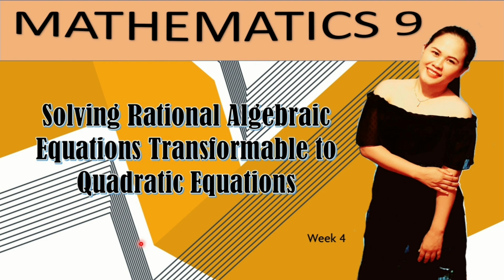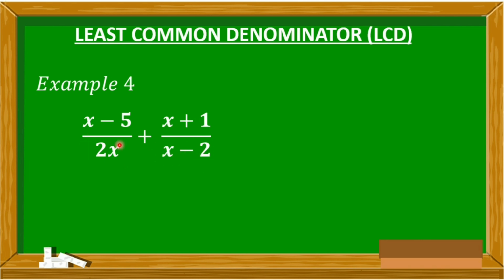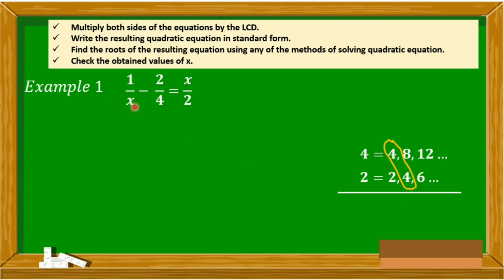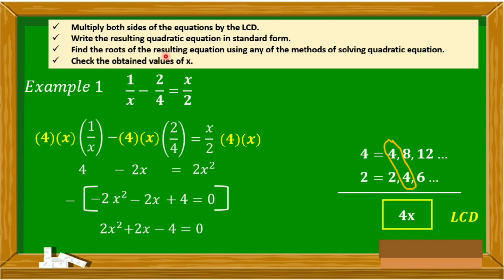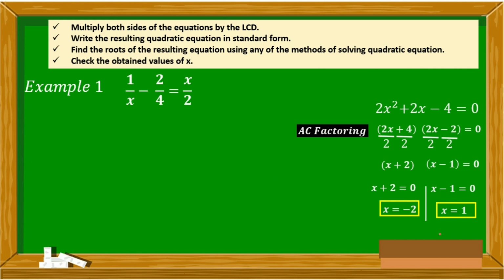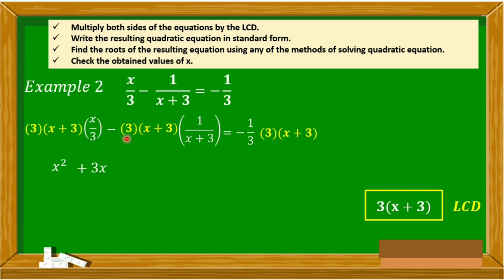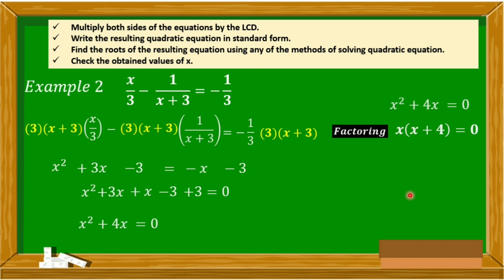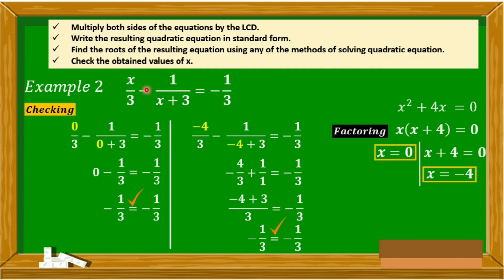Solving Rational Algebraic Equations Transformable to Quadratic Equations